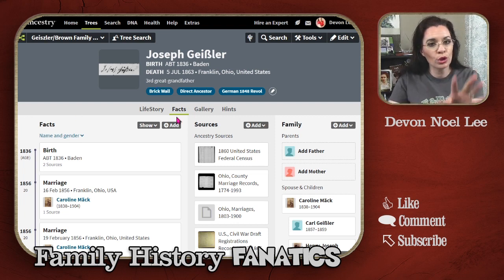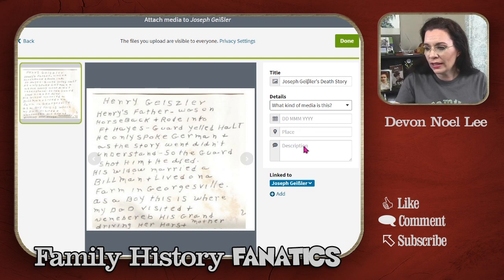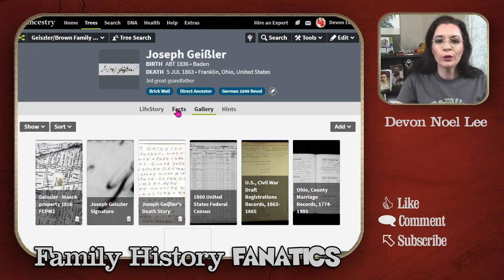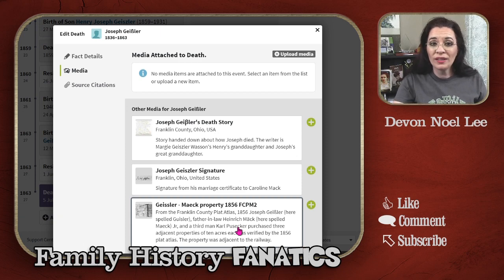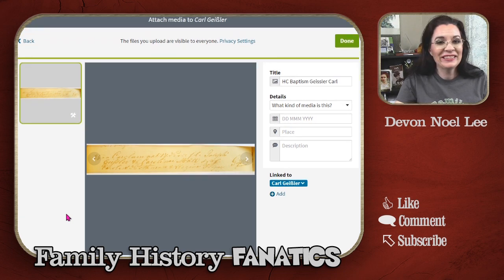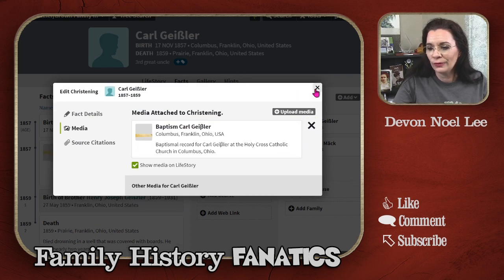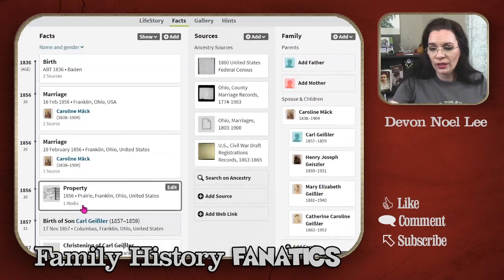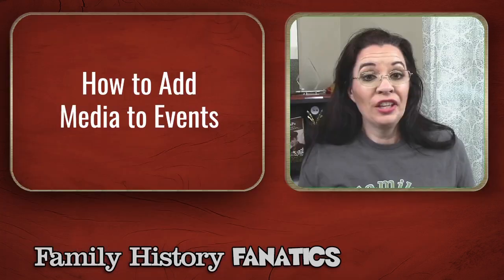DO THIS To Link Photos to Events in Your Ancestry Family Tree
Uses this Ancestry.com trick to link photos to events in your family tree. Make your Ancestry photo gallery more powerful by connecting media to birth, marriage, and death events on your family tree. Adding photos to events on the Ancestry timeline makes your family history story more meaningful and rich.

CHAPTERS

00:00 Introduction
01:54 How to Upload Photos
02:10 How to Upload Other Media
04:12 How to Add Photos to Events
04:38 Where to Find the Photos to Attach
05:08 Should You Upload Documents?
06:12 How to Edit Event Details
06:39 How to Correct Timeline Mistakes
08:00 How to Add Media to Events